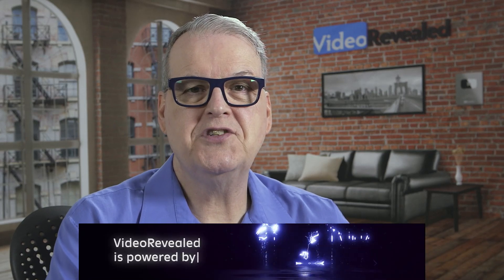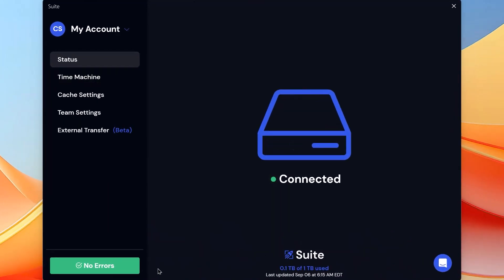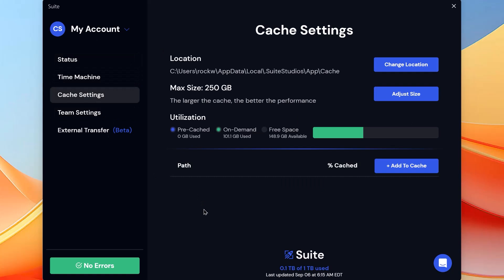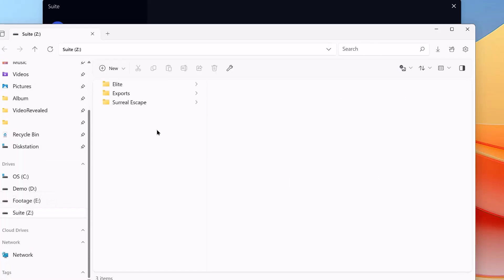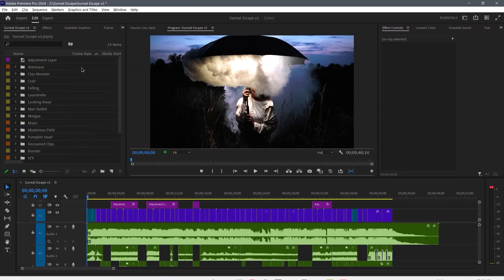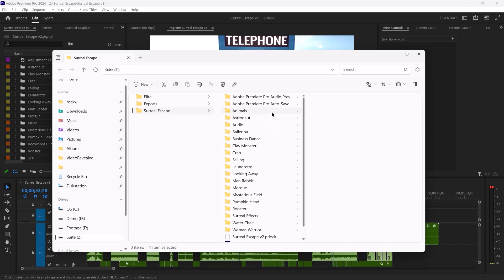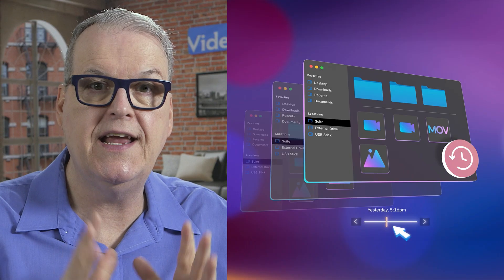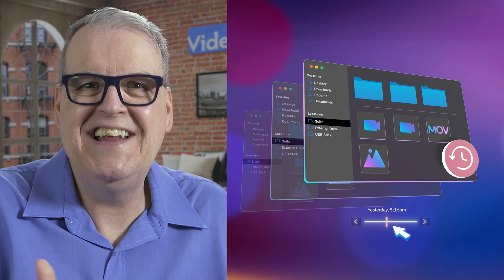Blazing fast cloud storage for video editing teams!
This tutorial takes an in-depth look at Suite storage including how easy it is to add team members. Also covered is what makes Suite unique like transactional writes.

QUESTIONS?

THANKS!